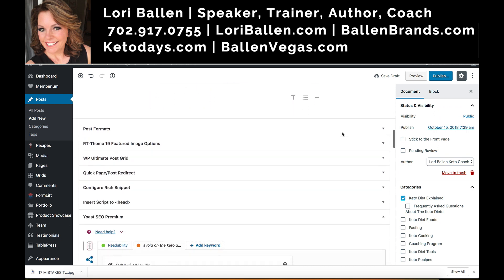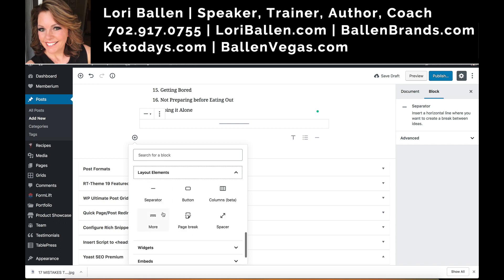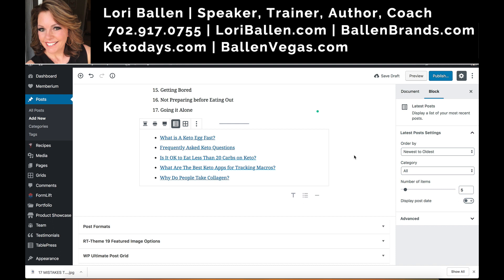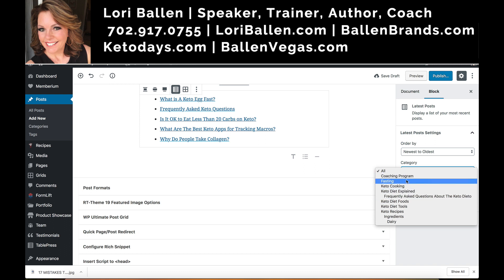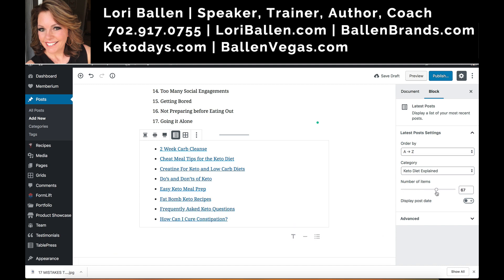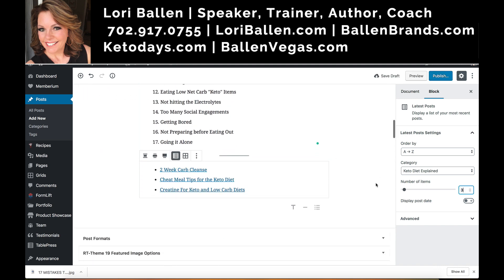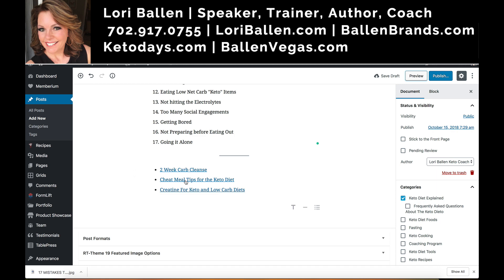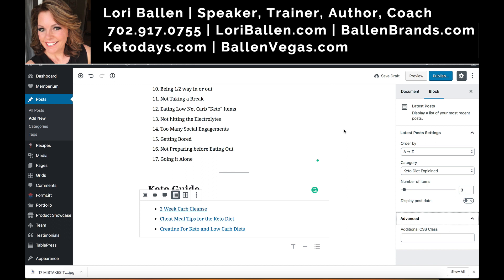How To Add Related Posts To WordPress Gutenberg Blog Posts | Lori Ballen